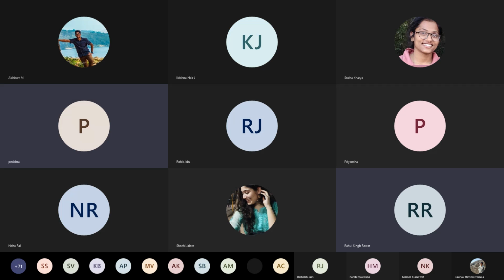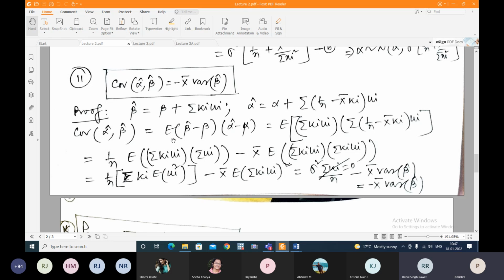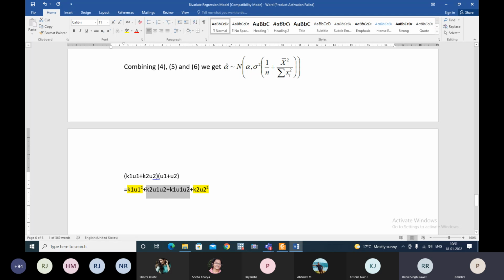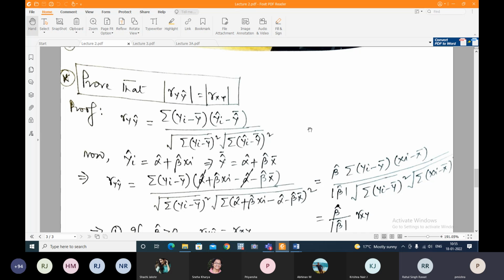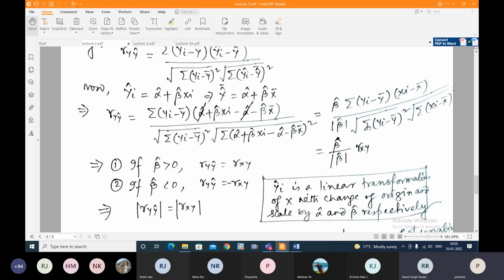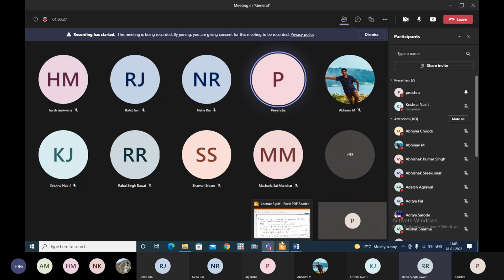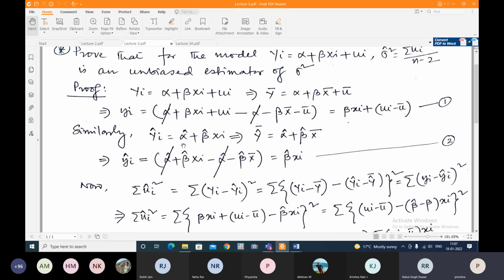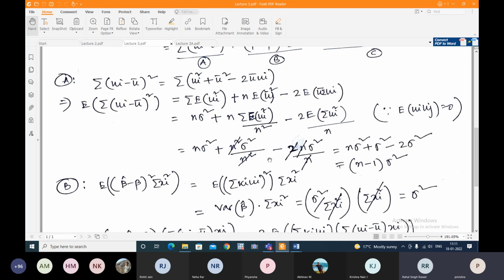Lecture 6 - Jan 18 - Econometrics